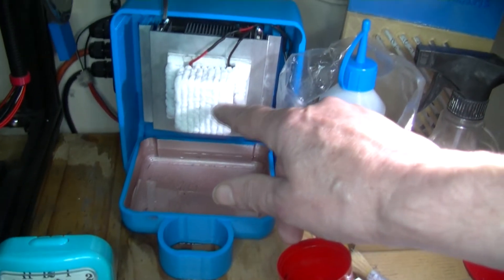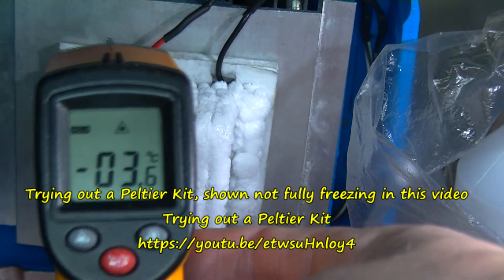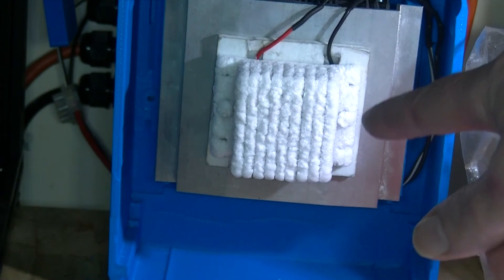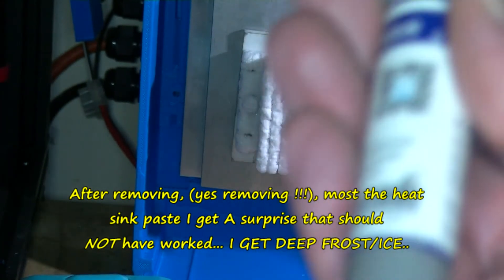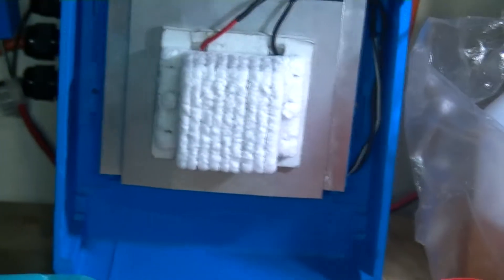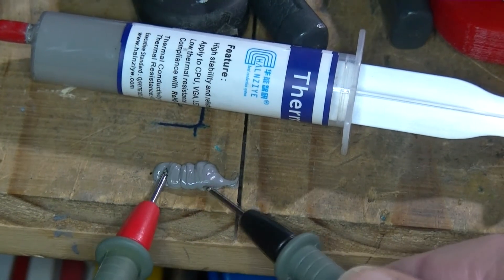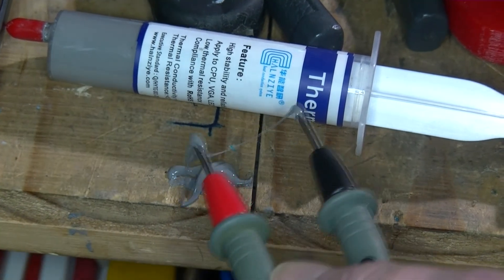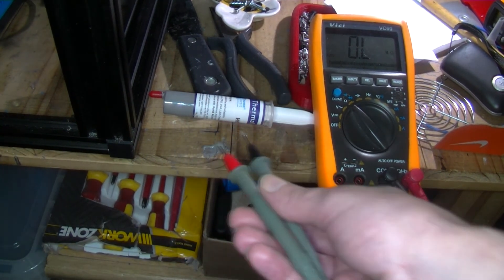Peltier Not Freezing fix trick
My Peltier was not Freezing, after some experimentation I found it freezing
after this surprise that should NOT have worked...

Trying out a Peltier Kit, shown not fully freezing in this video
Trying out a Peltier Kit